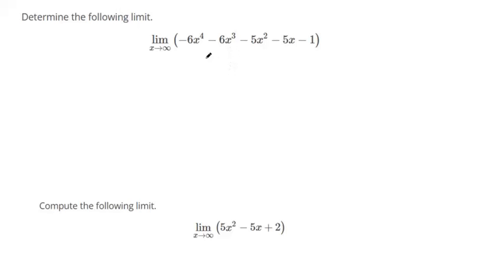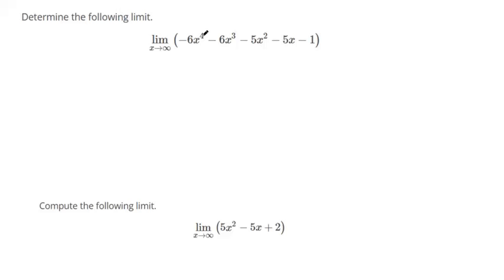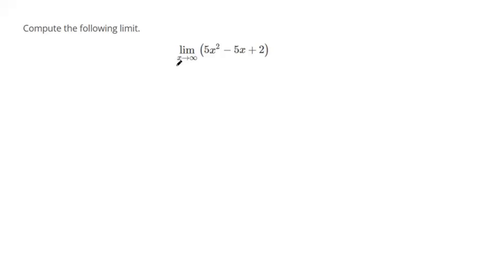Evaluate limits of polynomial functions at infinity